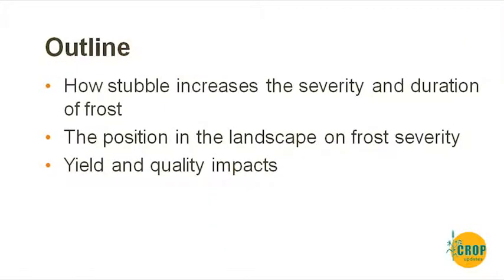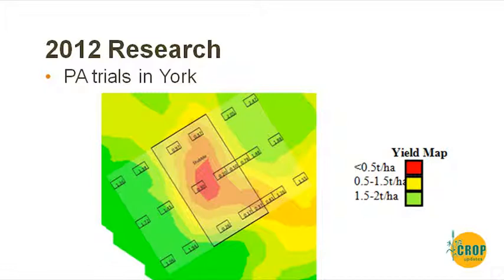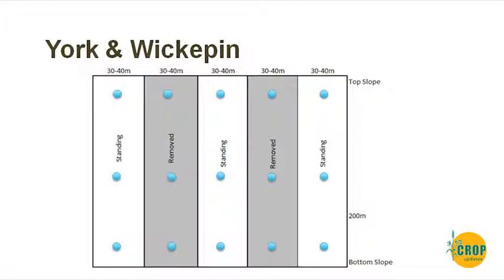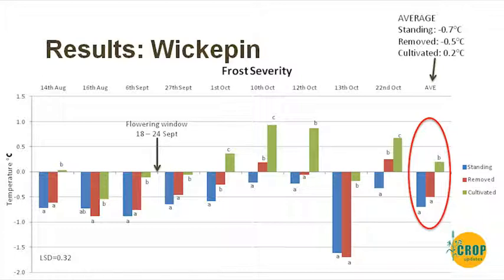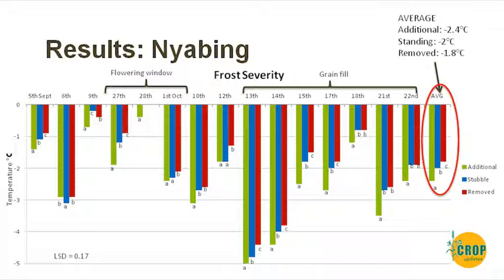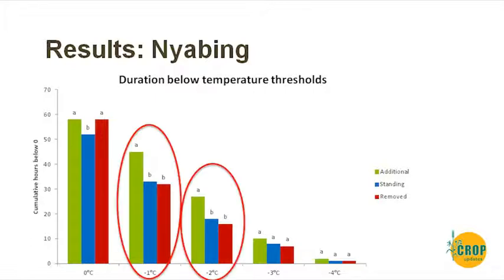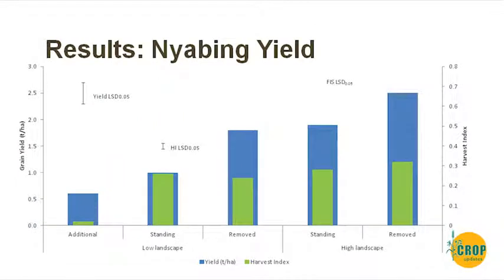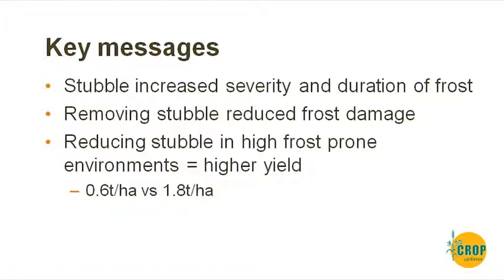GRDC Agribusiness Crop Updates, 24-25 February 2014, Western Region, Perth, WA. Rebecca Jenkinson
Rebecca Jenkinson from Living Farm aims to quantify the impact of stubble on the severity and duration of frost through canopy temperature and grain yield.   Recorded at GRDC 2014 Agribusiness Crop Updates, Perth WA, 24-25 February 2014.